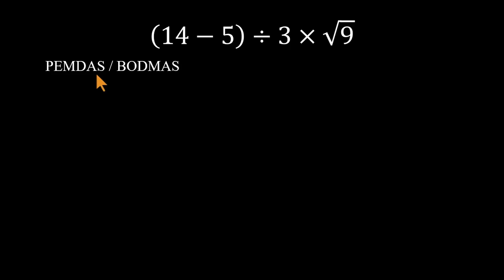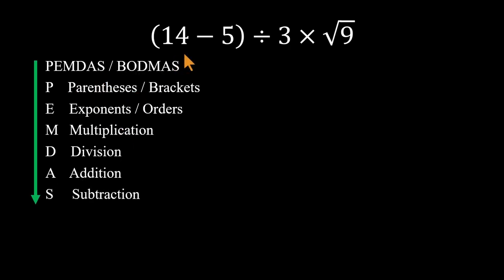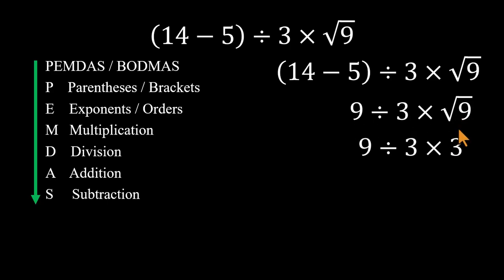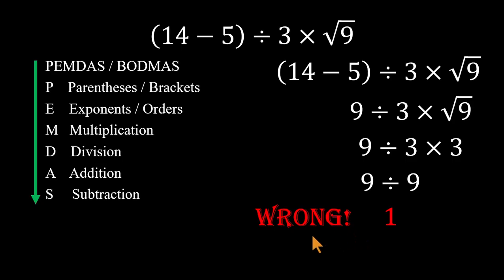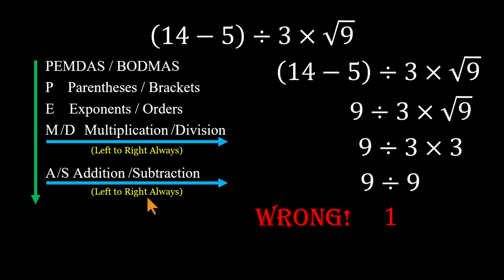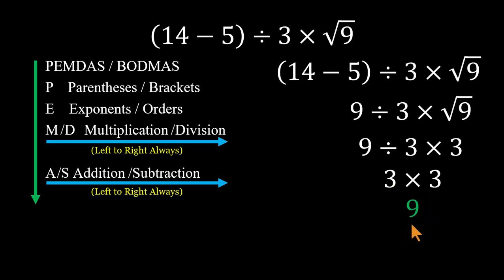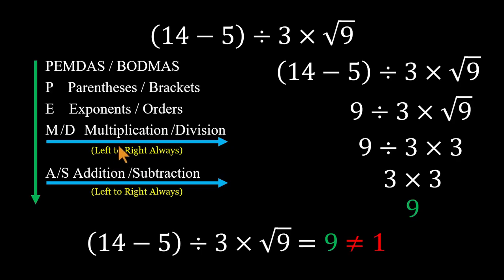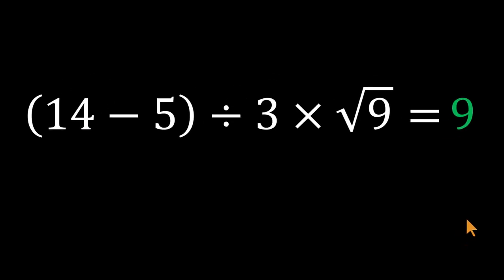Everyone Says It’s 1 — But It’s Not! | The PEMDAS Trap Explained | Stop Getting This Wrong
It looks simple: (14 − 5) ÷ 3 × √9.
Most people glance at it, follow PEMDAS, and confidently say — “1!”
But here’s the twist… even with PEMDAS, you can still go wrong.

In this short and engaging math puzzle, we slow things down and uncover a tiny detail most people miss —
the left-to-right rule for multiplication and division.

We’ll break it down step by step:
✅ Parentheses first — (14 − 5) = 9
✅ Then exponents — √9 = 3
✅ And finally, division and multiplication — from left to right.

Watch till the end to see how this “easy” problem turns into a perfect example of why order of operations isn’t as simple as it looks.

🎯 Perfect for learners, retirees, and math enthusiasts who enjoy short, satisfying logic puzzles.
🎓 Great refresher for anyone who wants to truly understand PEMDAS.

If you enjoy clean, calm explanations that look simple but end beautifully,